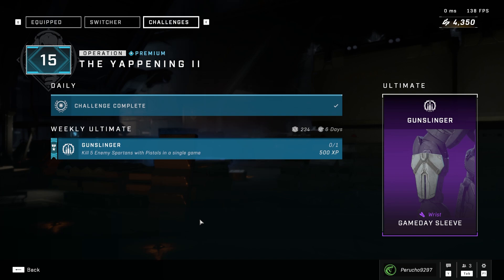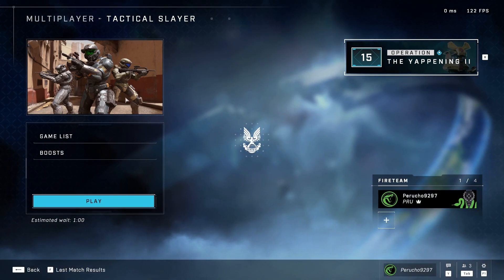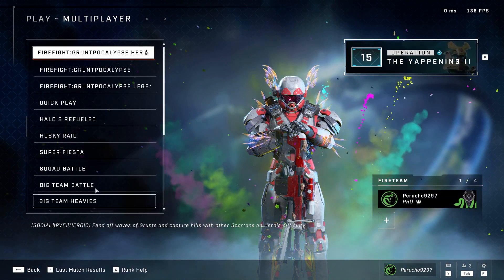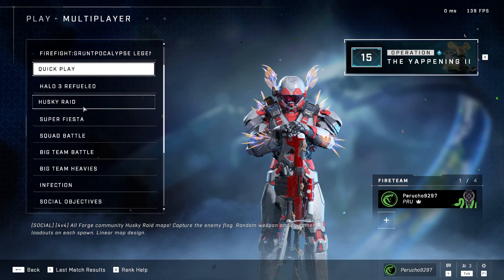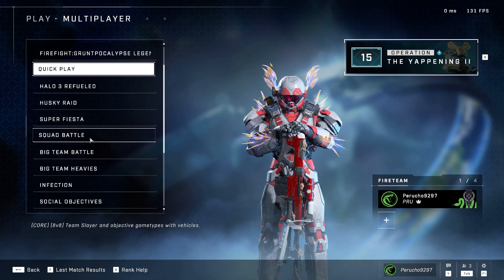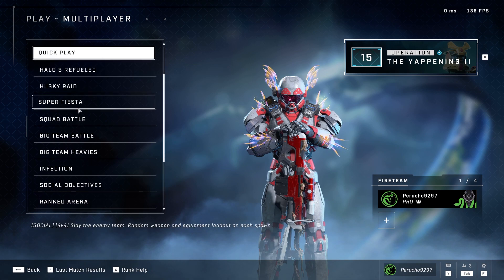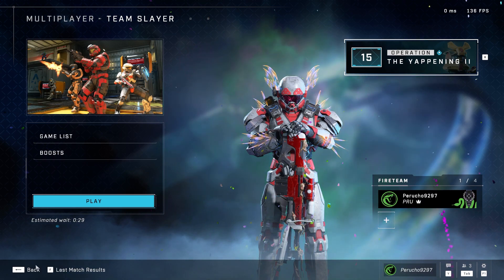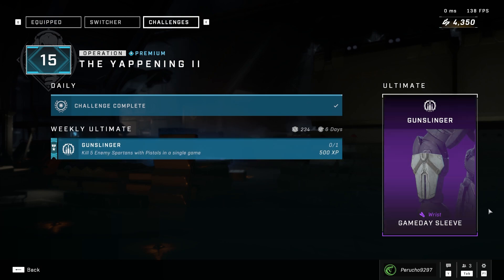Ultimate Weekly Challenge (Week #125) | Halo Infinite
The ultimate challenge for this week is pretty simple and easy honestly. You can complete it any almost any game mode. Reward is meh still sadly.